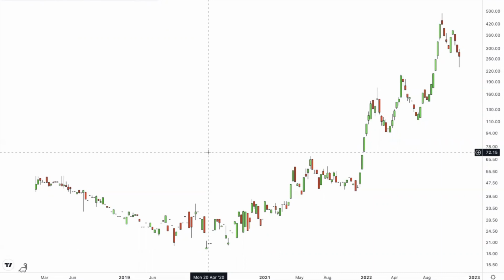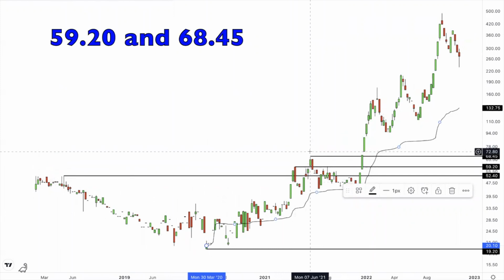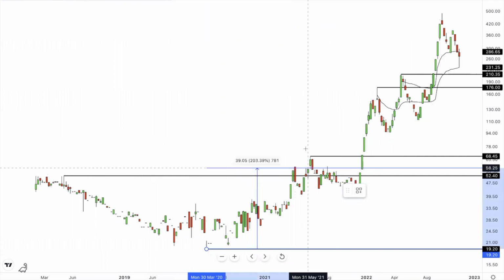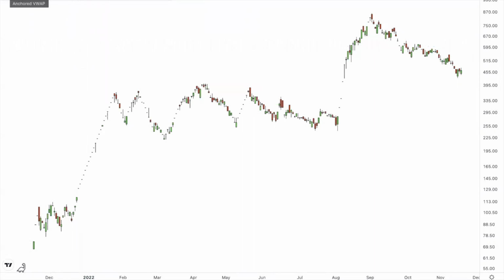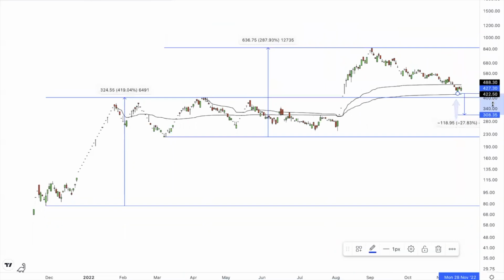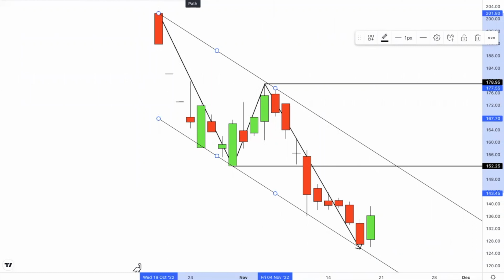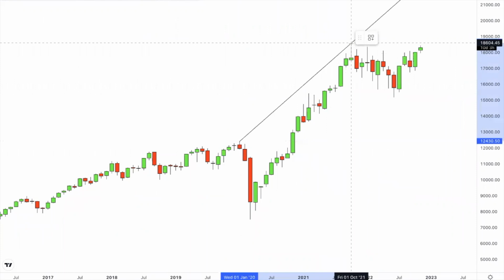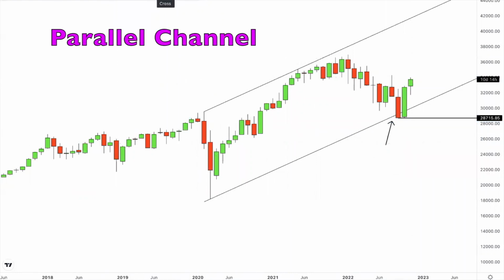Three Interesting Charts - 20th Nov 2022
Hi guys, My name is Riyank Arora and I am a technical analyst, full time equity & derivatives trader and investor in the Indian and US stock market based out of Jaipur, Rajasthan. I am 23 years old and have been into stock markets since the age of 14.

I have attained the following certifications:

NISM XV : Research Analyst
NISM XA : Investment Advisers Level 1
NISM XB : Investment Advisers Level 2
NISM VIII : Equity Derivatives Certification

Currently I am in the third year of my graduation and pursuing BA Hons Economics, and have trained a little over 25,000+ people so far in my technical analysis journey.